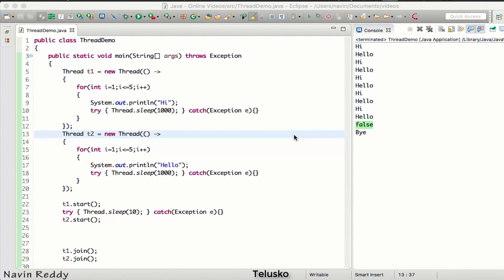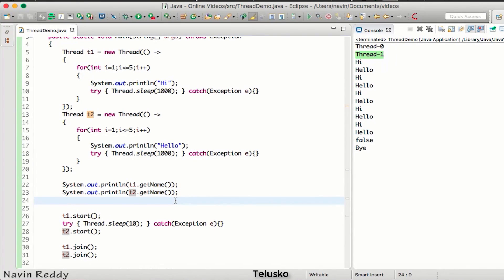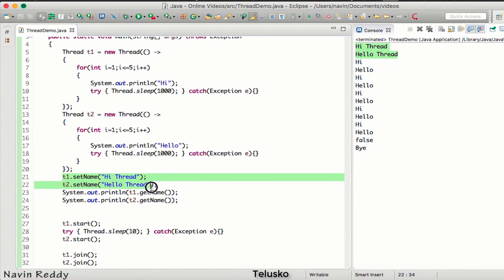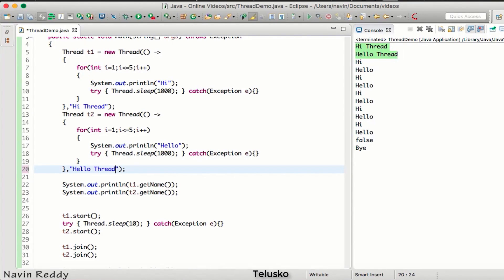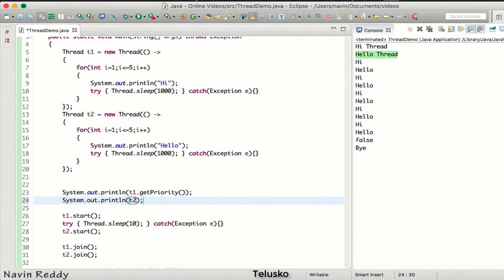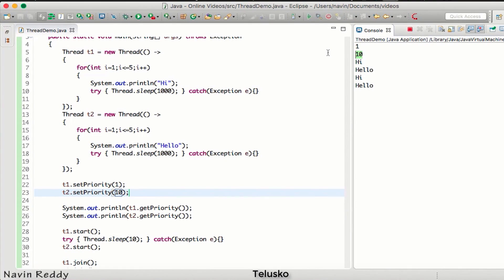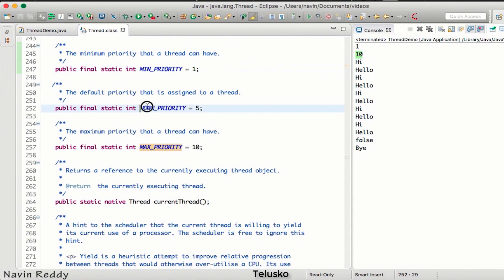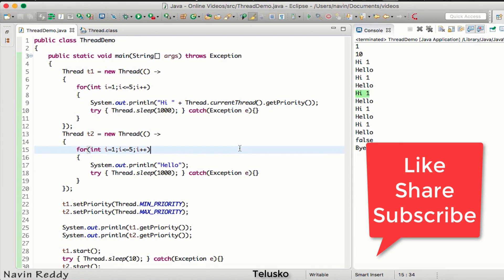#10.5 Java Tutorial | Multithreading | Thread Priority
Practical implementation of Thread Priority in Multithreading

In this video we will see :
- Example of Naming Thread and setting Thread priority Multithreading
- Name of the Thread
- Syntax for naming Thread in Java
- setName method of Thread
- Printing Thread priority
- Default priority of Thread
- Types of Thread priority
- Syntax to set priority to Thread
- Minimum priority, maximum priority
- setPriority method
- getPriority method